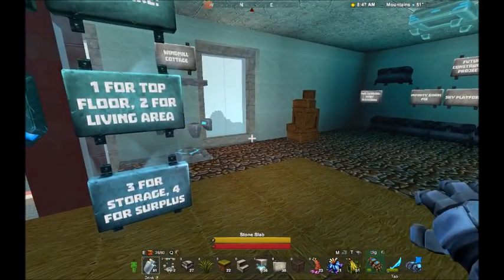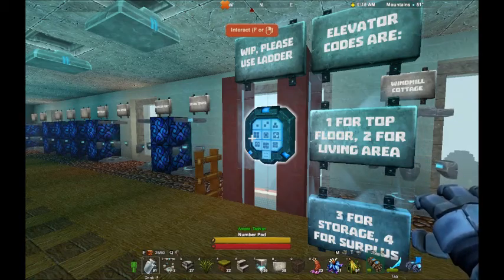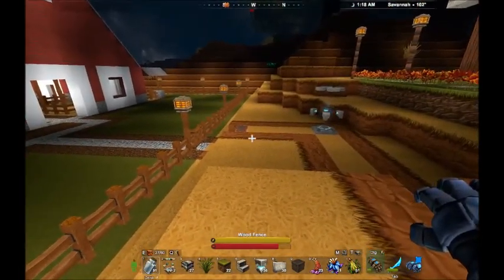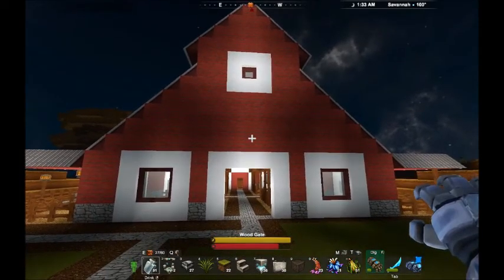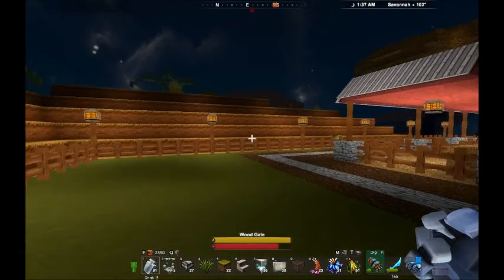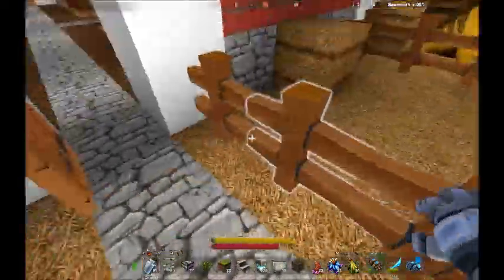Tashlan shows: Creativerse 4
In this video we look at three blueprint builds.  I also create my own 'mini' game, forget how to speak properly and pretty much give you an insight into my disorganised mind!